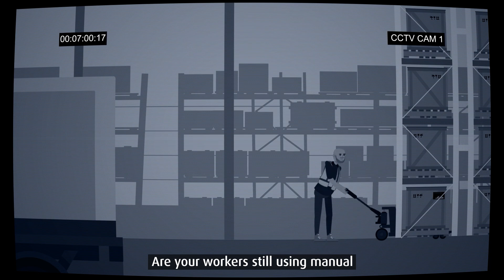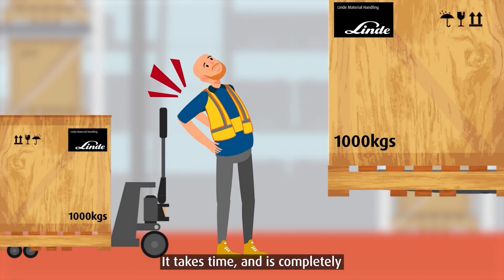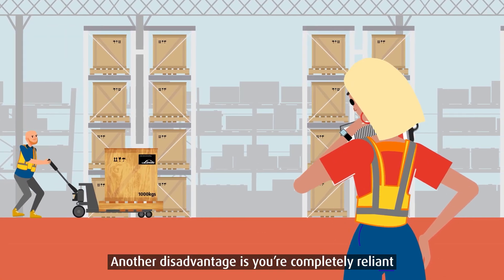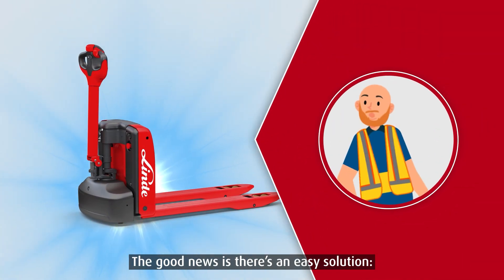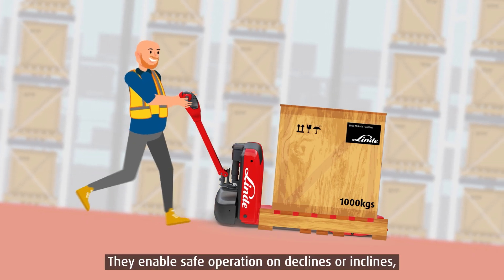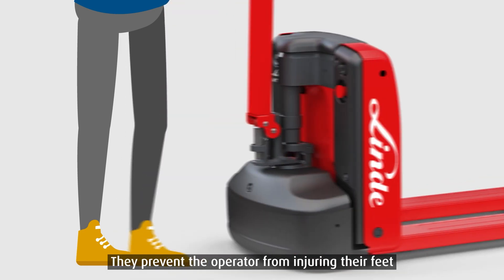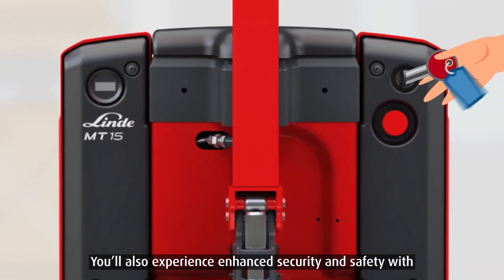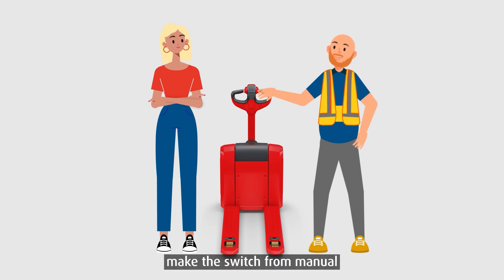Switch from manual to electric pallet trucks | Forklift Safety | Linde Material Handling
As you strive to make your workplace safer, it’s important to ensure that the equipment you use meets your safety needs. Switching over to electric pallet trucks has many health and safety benefits.
* Powered traction and lift: Reducing the chances of accidents as well as muscular-skeletal strain on the operator’s shoulders, neck, and back
* Speed control: Allowing the operator to easily manoeuvre over inclines and declines with total control and very little physical stress on their body
* An automatic park brake: Preventing the truck from rolling away even when the operator takes their hands off the tiller handle
* More stability: Thanks to the five points of ground contact
* Prevents injuries: Thanks to a foot cover that stops the operator from rolling the truck back onto their own feet

Plus, another added benefit is enhanced security thanks to a built-in key switch. This ensures only trained key holders can operate the truck, and it prevents the truck from being easily stolen.

If you’re looking to make the switch from manual pallet jacks to electric, and you want to learn more about the MT15 electric pallet truck featured in our animation, please visit the links below: